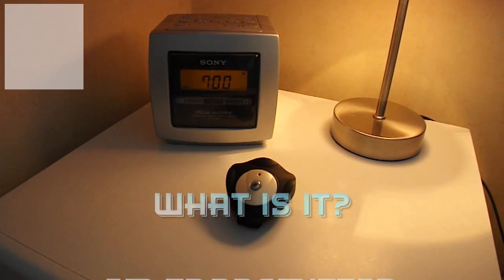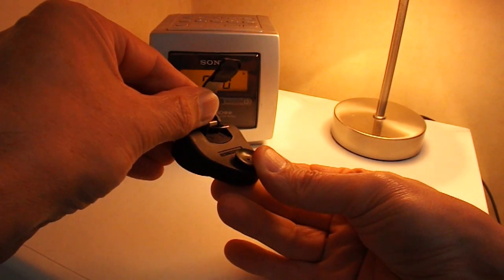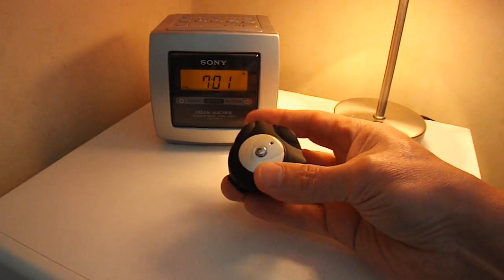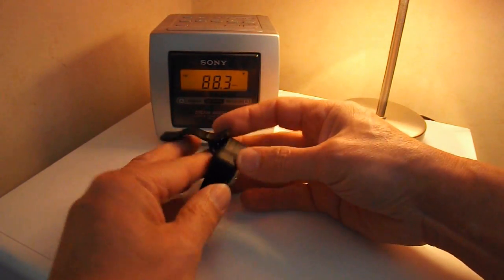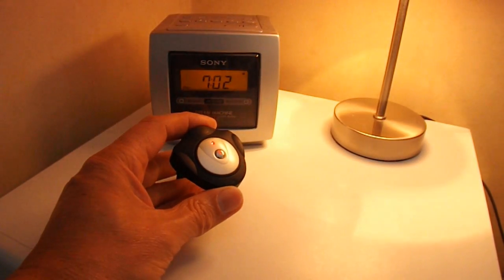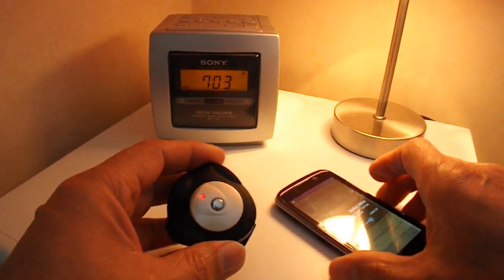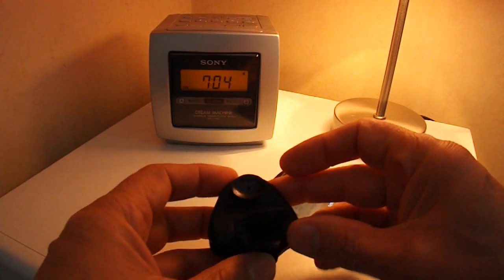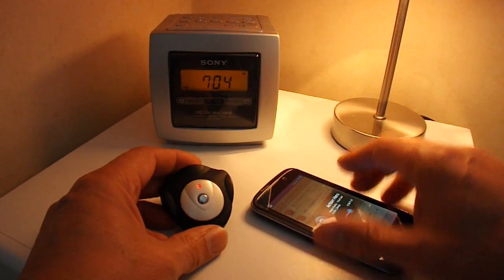What is it? FM transmitter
Found this in a box of bit given to me by a relative. The clues are 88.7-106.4 and FCCID P68AFC30802F88 . It is for connecting your mobile phone to the car radio - part of a Wireless Hands Free Kit

Action Hero by Jingle Punks